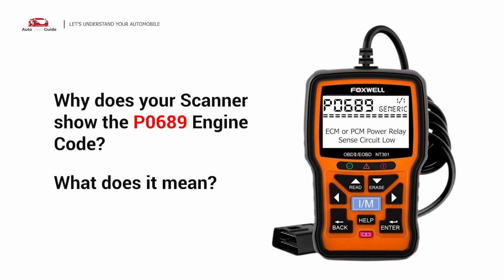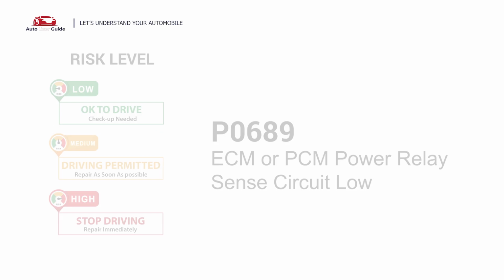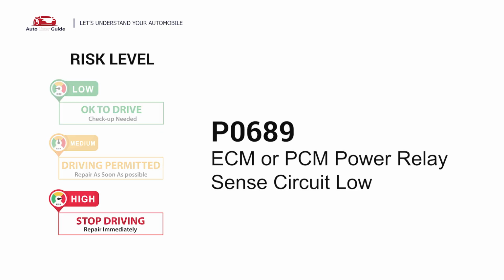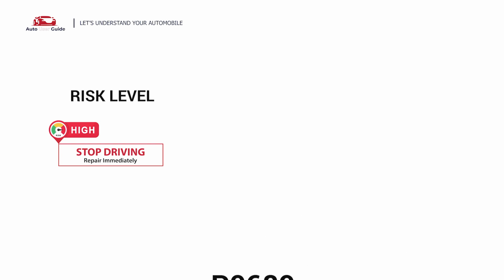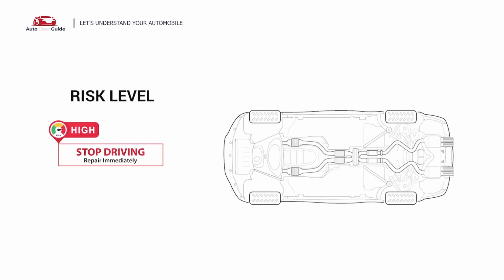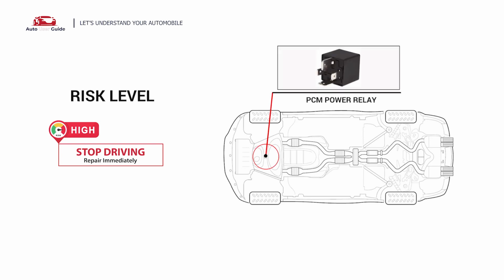What is P0689 : Engine Error Code Causes Explained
The P0689 engine code indicates a PCM (Powertrain Control Module) Relay Control Circuit Low. This means the Engine Control Module (ECM) or PCM is not receiving the proper voltage signal from the ECM/PCM power relay, which can prevent the engine from starting or cause intermittent stalling.

🎯 What you’ll learn in this video:

✅ Symptoms: engine won’t start, intermittent stalling, check engine light, poor engine response
✅ Common causes: failed PCM power relay, blown fuse, corroded or loose wiring, bad ground connection
✅ How to test the ECM/PCM relay and its circuit
✅ Fuse and wiring inspection guide
✅ Tools required for diagnostics 🔧
✅ How to replace the PCM relay safely
✅ Preventive tips to avoid future electrical issues

If you're seeing code P0689, diagnosing and fixing it promptly will restore engine reliability and prevent unexpected breakdowns. ⚡🔧